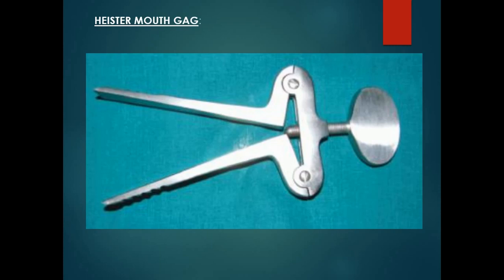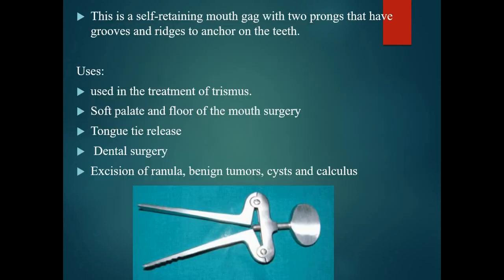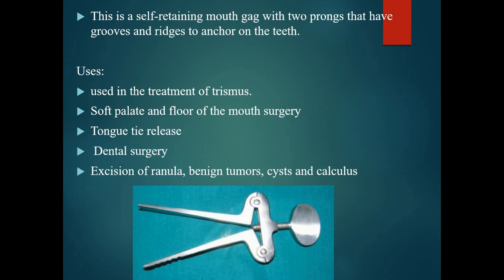Heister mouth gag